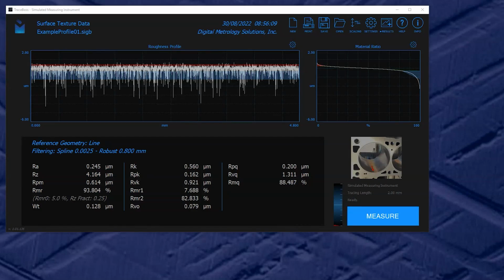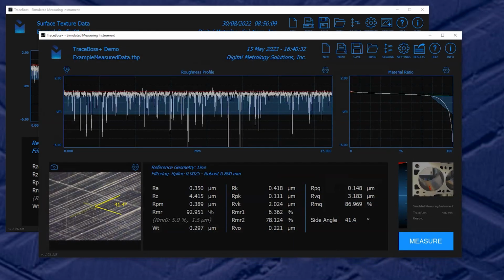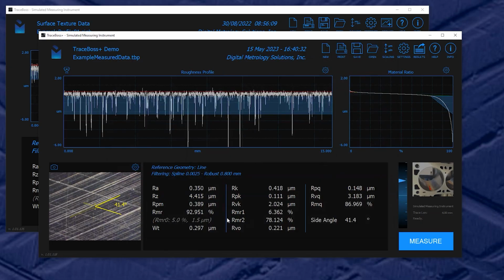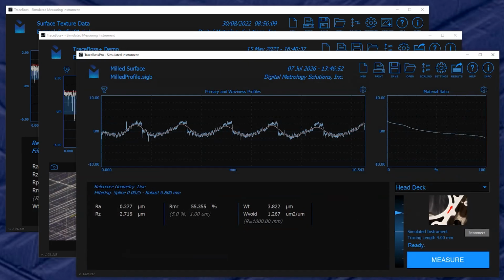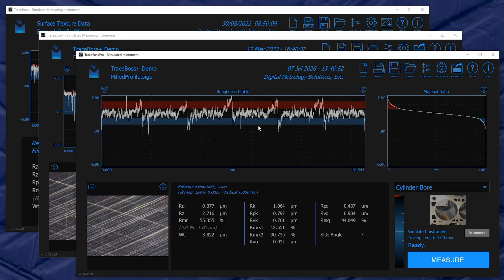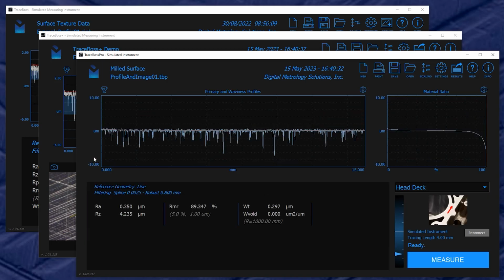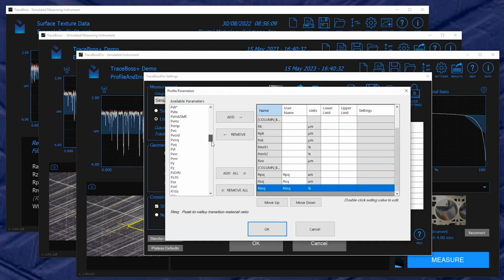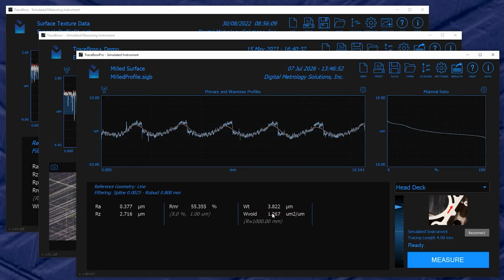TracebossPro Roughness Gauge Software introduction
The TraceBoss family of software helps you see, save, and understand surface roughness and crosshatch data. Go beyond the numbers and SEE what your surfaces are telling you!

TraceBossPro builds on TraceBoss+, adding production features:

- customize measurement setups and switch between them with one click
- select from hundreds of ISO 21920 and ASME texture parameters, all with optional user specification limits
- lock measurement configurations to ensure consistency and traceability.
- new analysis options, such as ISO 16610 spline filtering.

Learn more and download a 10-day trial version to try